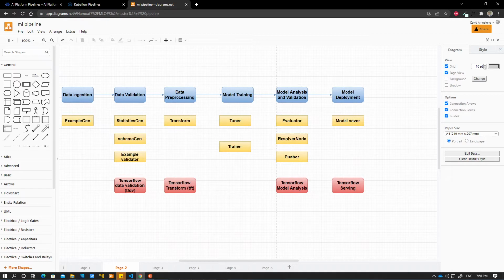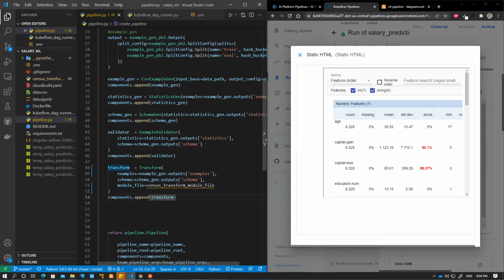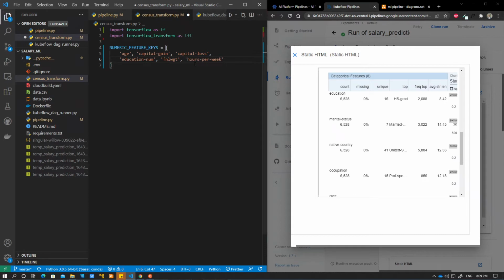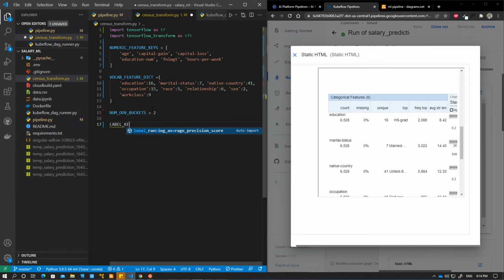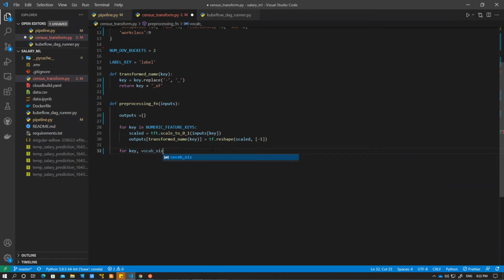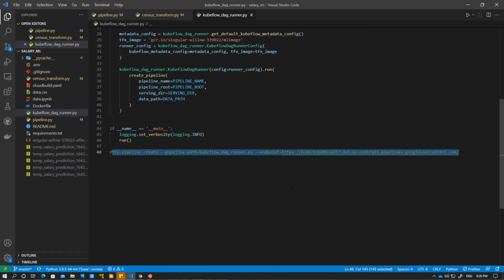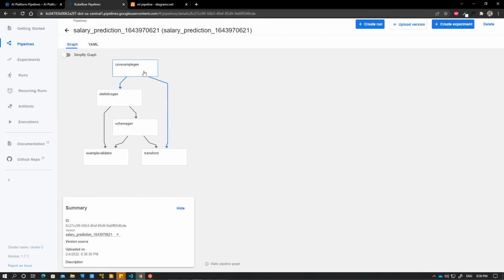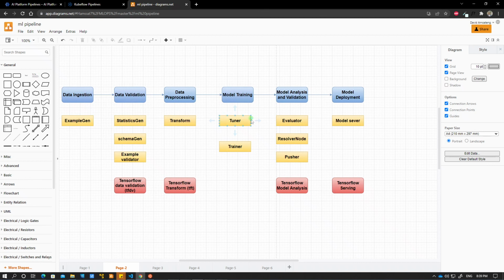TFX Transform - Data preprocessing and feature engineering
This video explains how to preform data preprocessing and feature engineering  on GCP using Kubeflow pipelines and TFX.